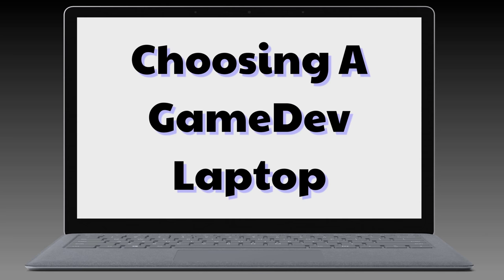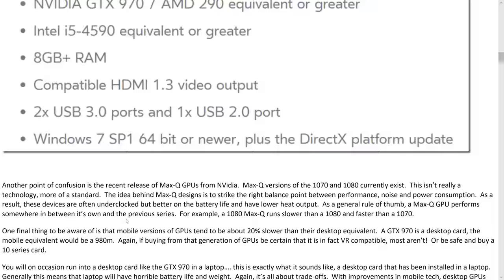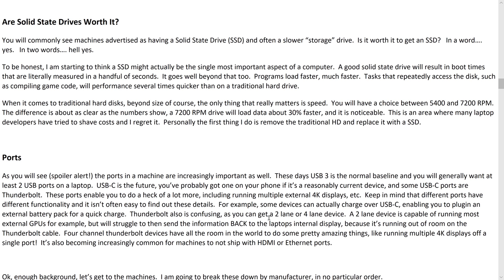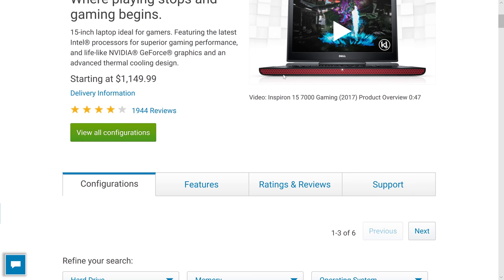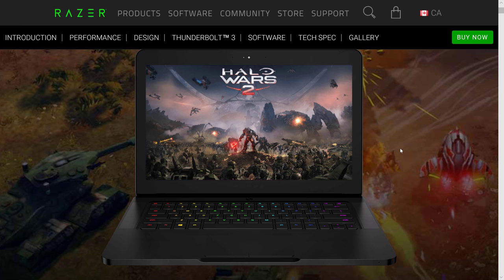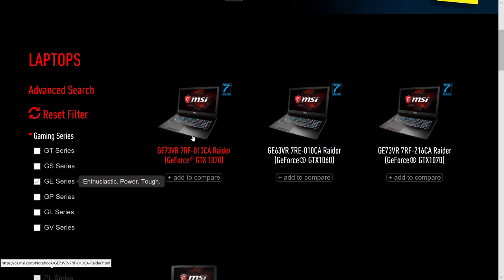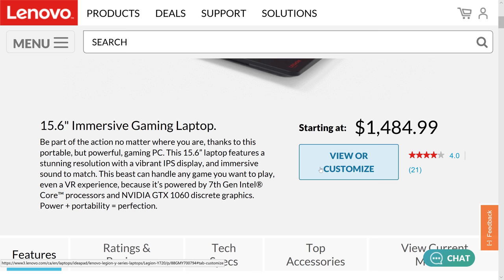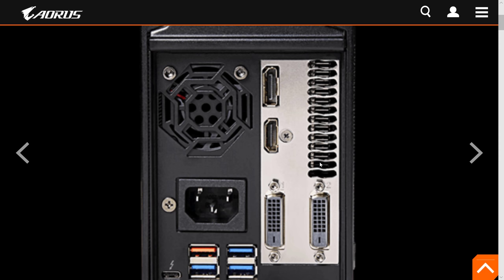Choosing A Game Development Laptop 2018 Edition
Looking for a laptop for game development?  Hopefully this video can help!  We look at the key components for a laptop, specifically used for game development.  Things like CPU, GPU, SSD, etc, then discuss some of the most popular options on the market.

The written version of this guide with links to all the discussed laptops is available at: